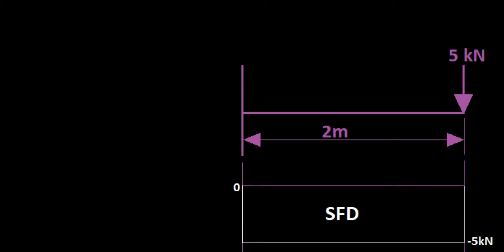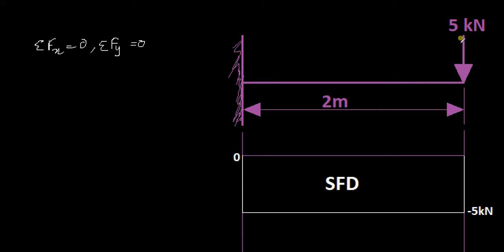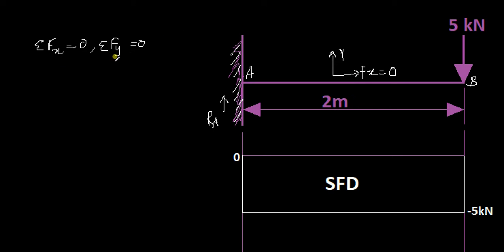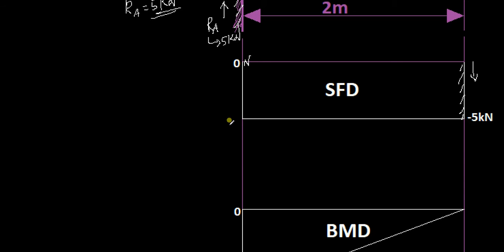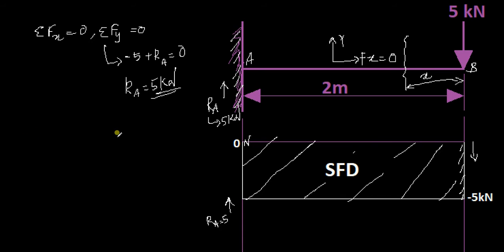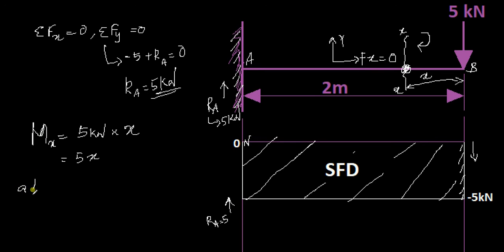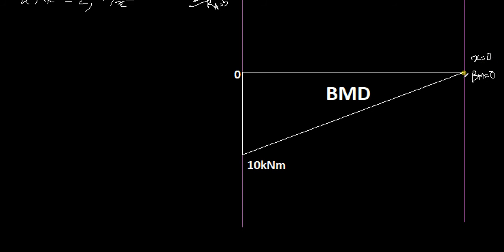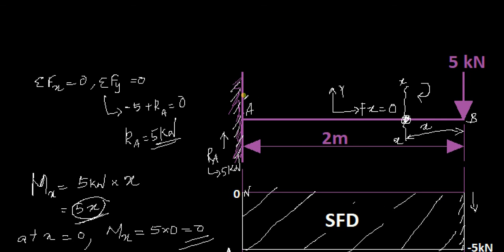Mechanics of Solids 17 - SFD and BMD for Cantilever Beams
Shear force and Bending Moment Diagram for Cantilever beams